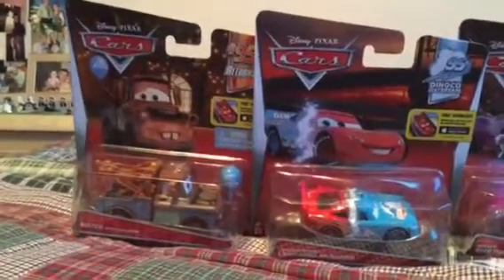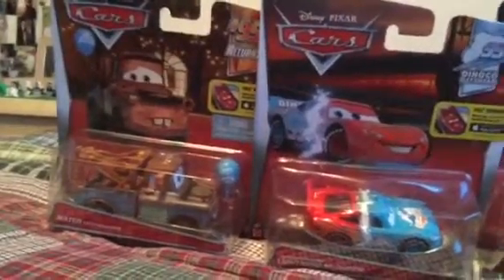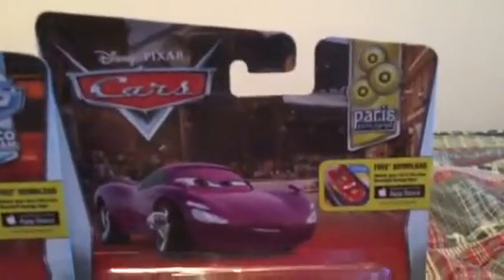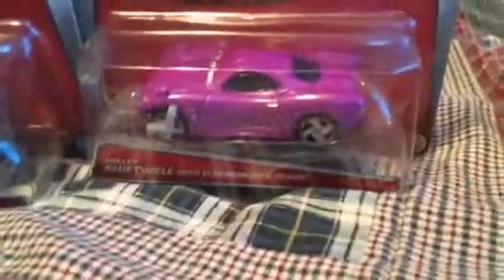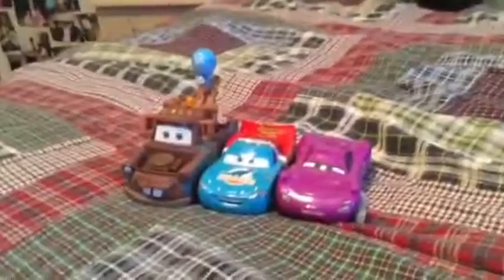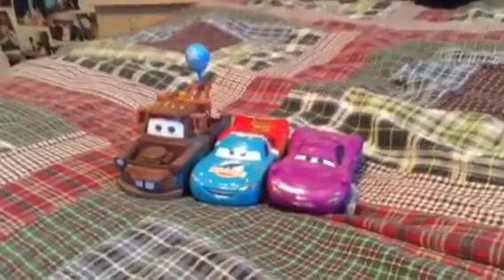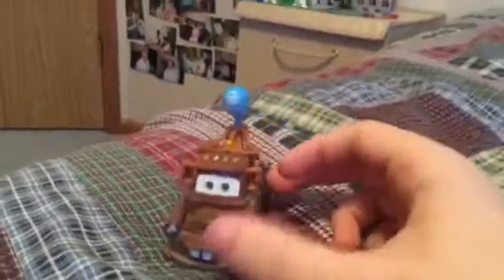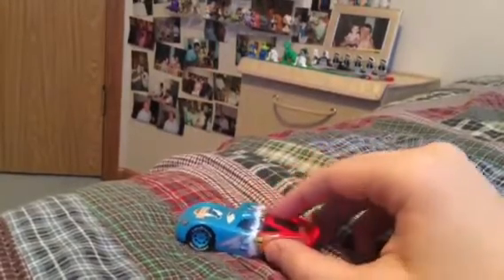Cars 2 mater w ballon transforming McQueen and holly shiftwell with electroshock device